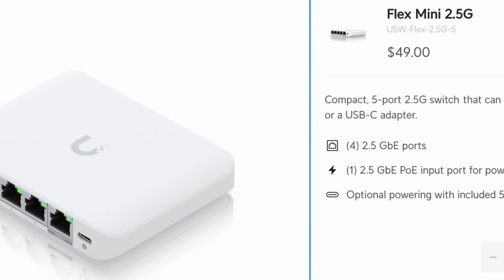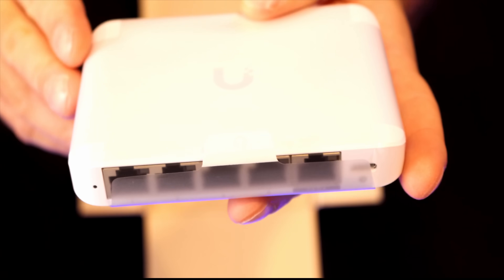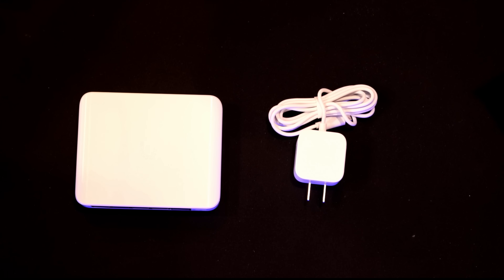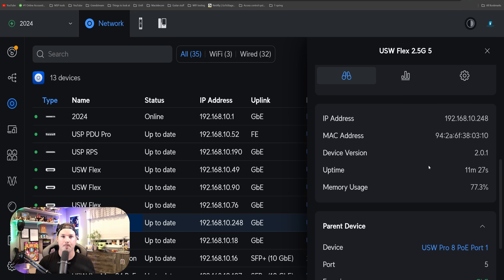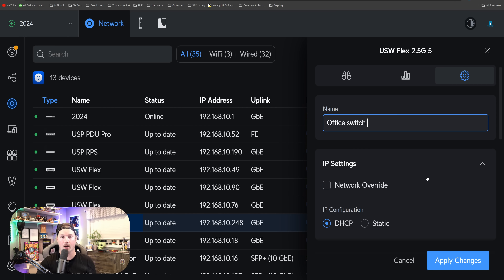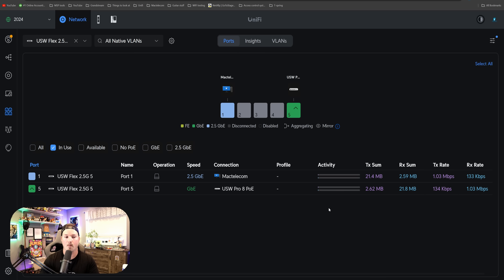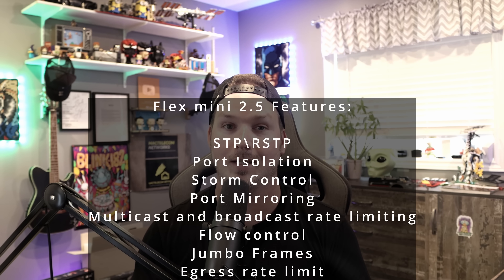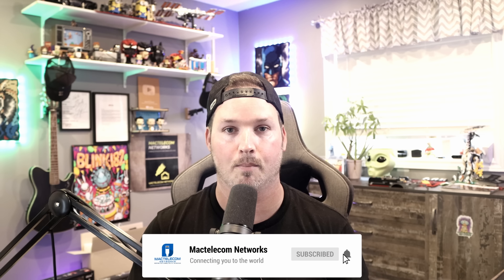Unifi Flex Mini 2.5G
In this video I take a look at the all new compact Flex Mini 2.5G switch. This switch offers 5x 2.5Gb ethernet interfaces and comes in at a low price of $49

▶Canadian Amazon Store front:

▶USA Amazon store front:

0:00 Intro
0:35 Taking a closer look at the flex mini 2.5
1:53 Adopting the switch and taking a look at the settings
4:43 Final thoughts